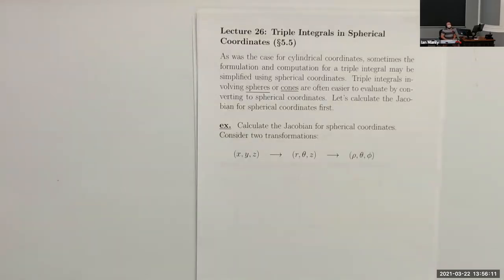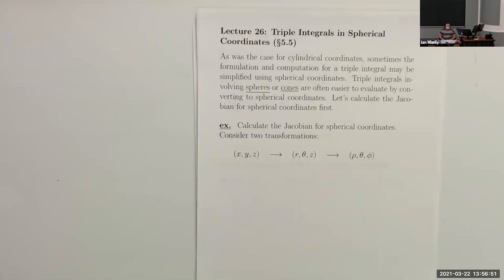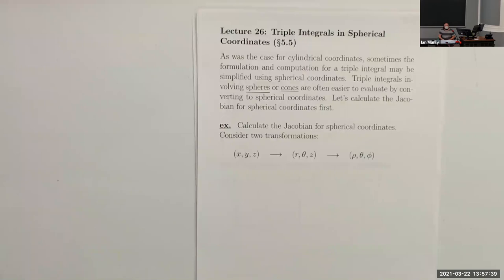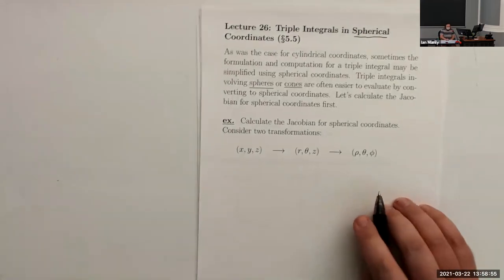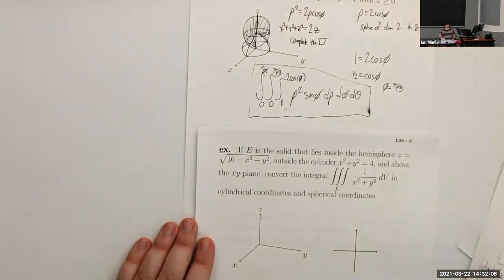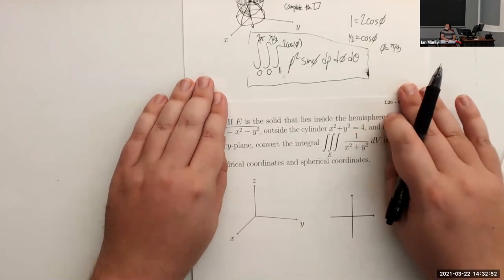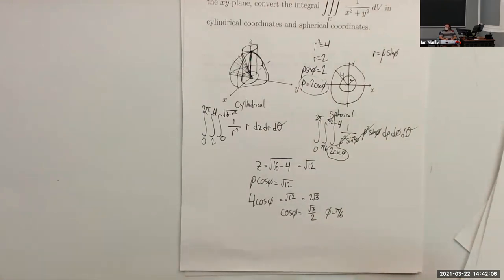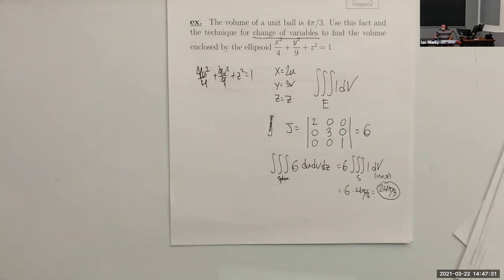MAC 2313 Lesson 26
In this video we learn to evaluate triple integrals using spherical coordinates.